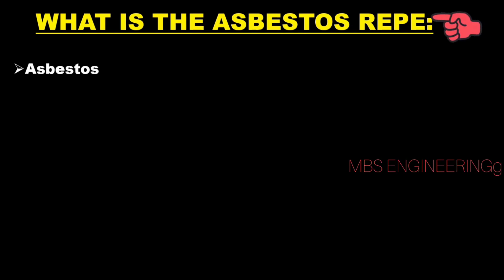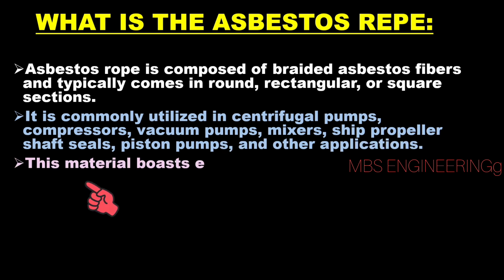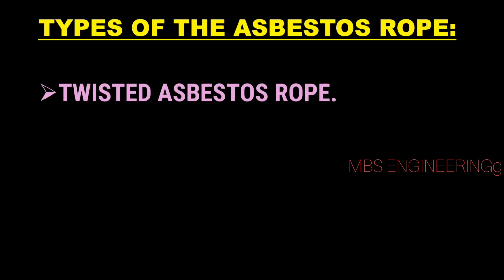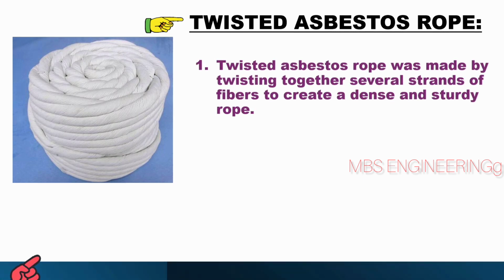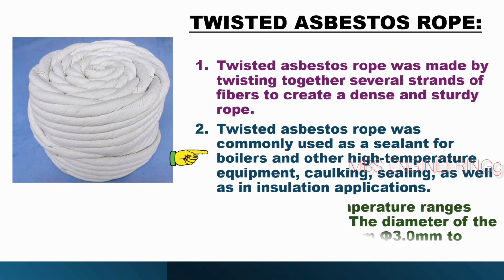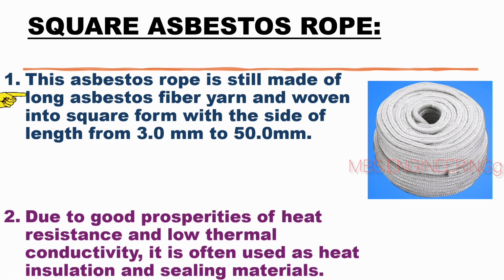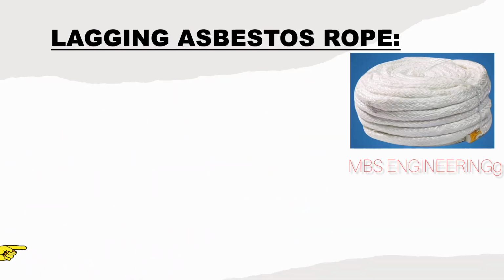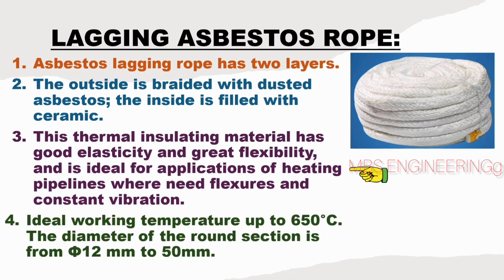ASBESTOS ROPE / ASBESTOS ROPE TYPES / SQUARE TYPE / TWISTED TYPE / LAGGING TYPE / APPLICATION /